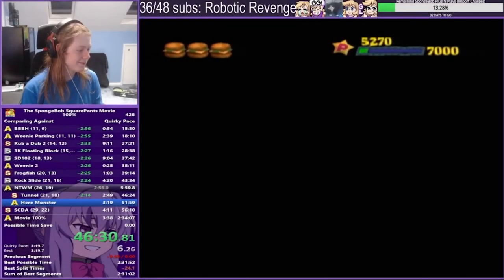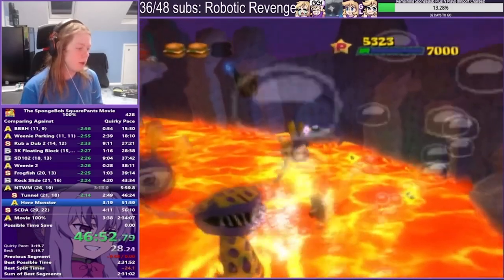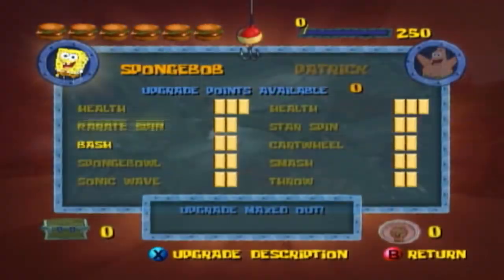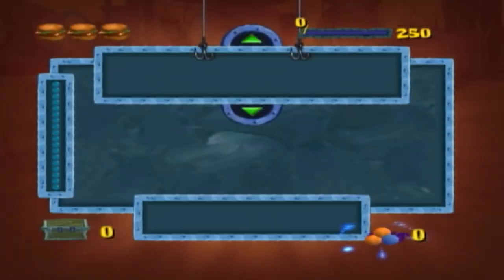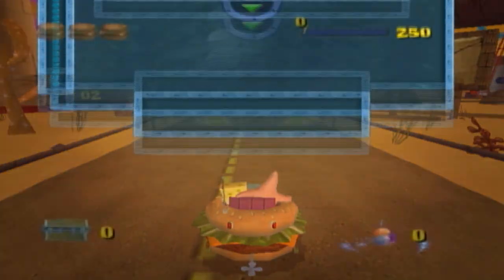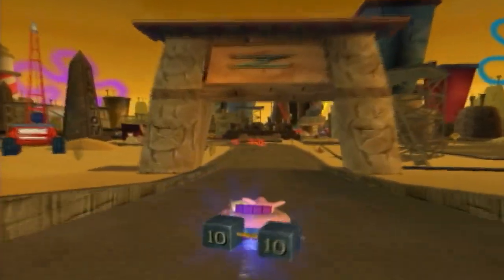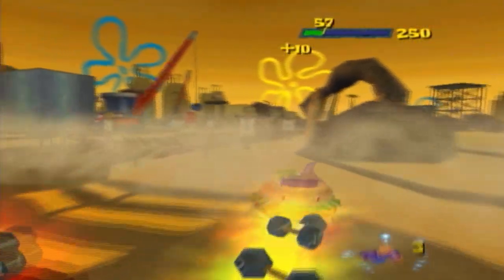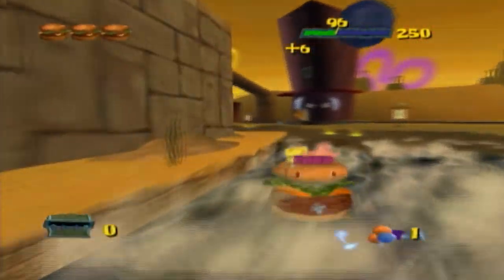Mindy Skip Tutorial - The SpongeBob SquarePants Movie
I forgot to mention in the video that non-English PAL versions cannot do Mindy skip. Even a version that has English as an option isn't viable. It specifically has to be an English exclusive PAL version.

This tutorial is meant for beginners and casual players wanting to experience the game in a different way. This trick saves ~20 minutes and created the most popular speedrun category for this game, "No Pause Storage". I will likely make an updated tutorial if the trick becomes possible on Gamecube or PS2/PS3.

My goal for this year is to upload more content, and this is the start of that. I used Premiere to edit this video but I'm inexperienced and will hopefully get better with each video.

(latest PB with Mindy skip)